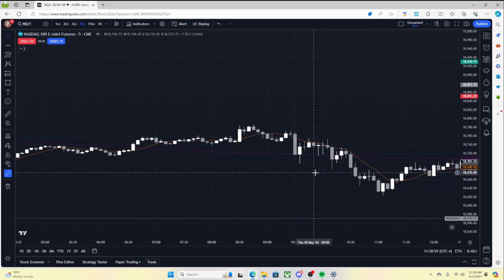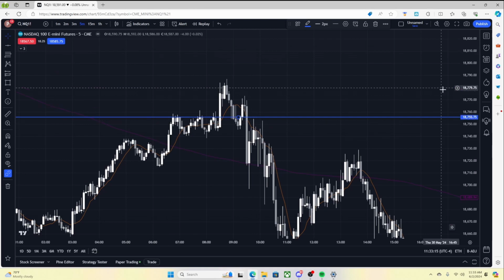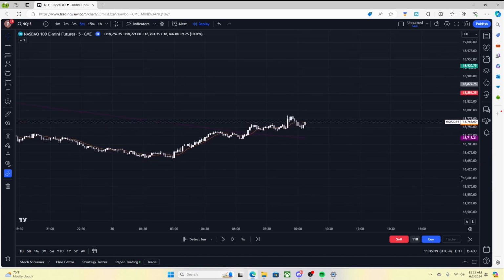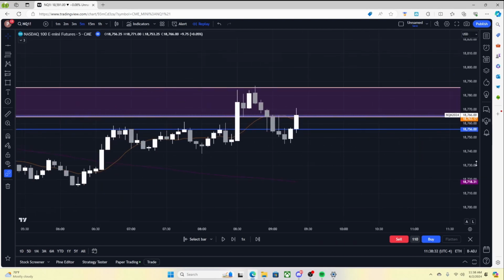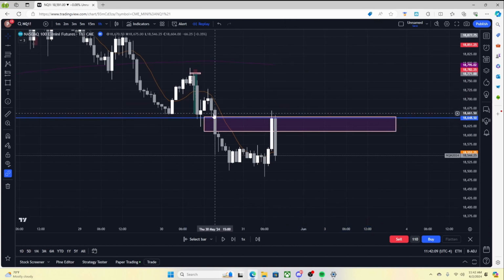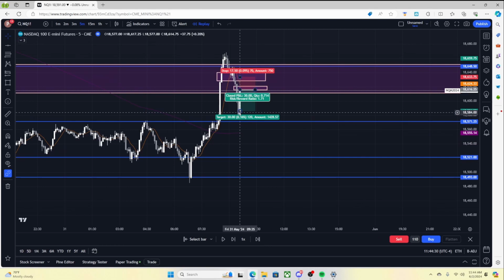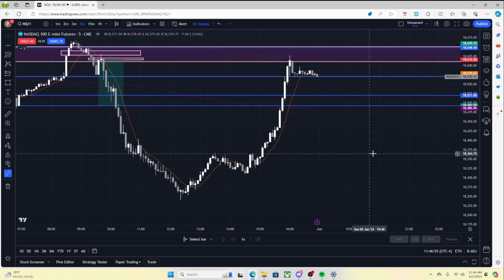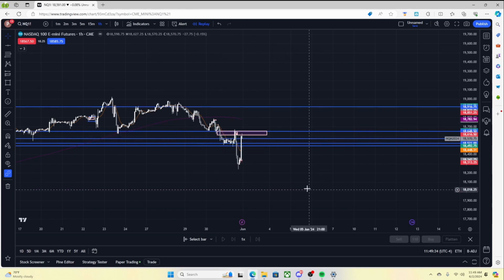Week 5 Trading Strategy Part 1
This part 1 of my trading strategy using ICT and Smart Money Concepts.